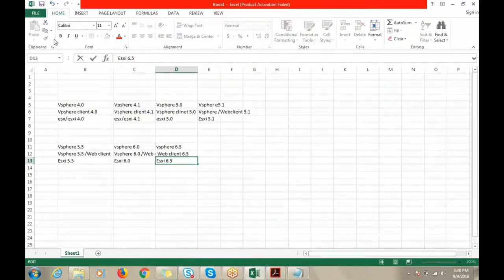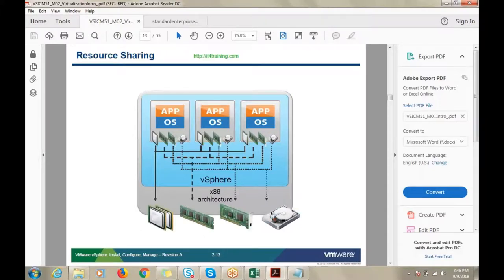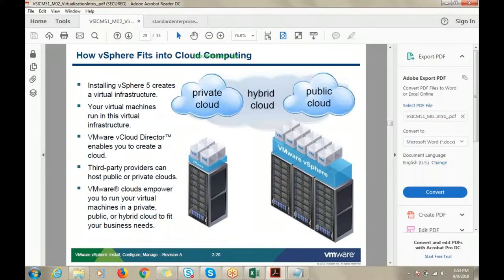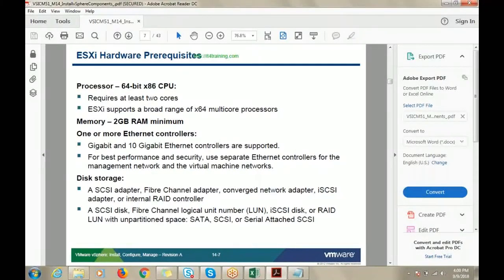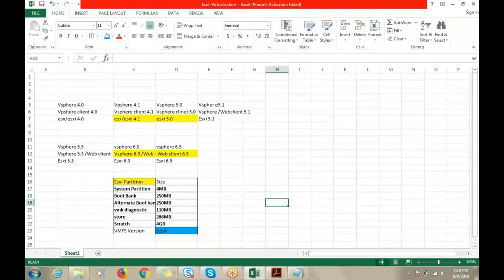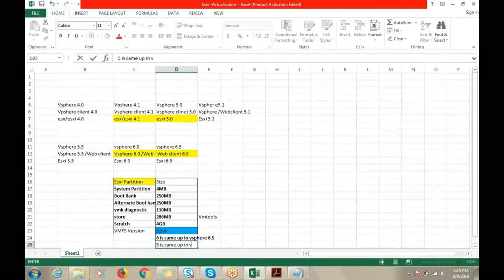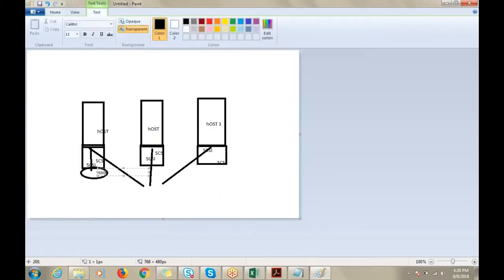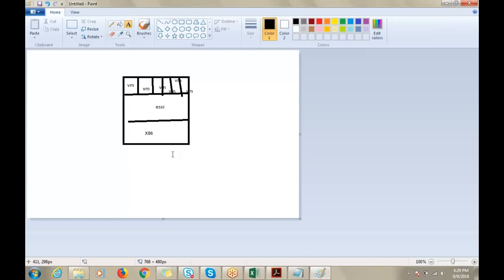Introduction to Virtualization, Different vSphere Editions, Hypervisor & VSAN | VMware Tutorial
VMware Tutorial For Beginners video on Introduction to Virtualization, Different vSphere Editions, Hypervisor & VSAN will help you understand the basics of VMwareTutorial For Beginners Introduction to Virtualization, Different vSphere Editions, Hypervisor & VSAN and you will also be Easily able to Understand to be Create VMware Tutorial For Beginners video.